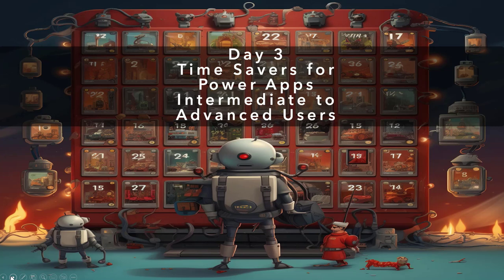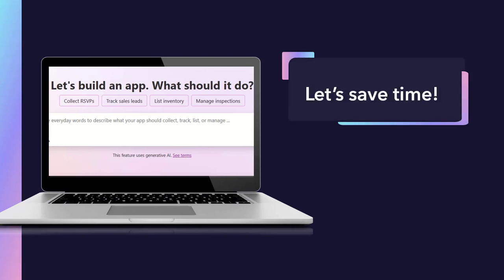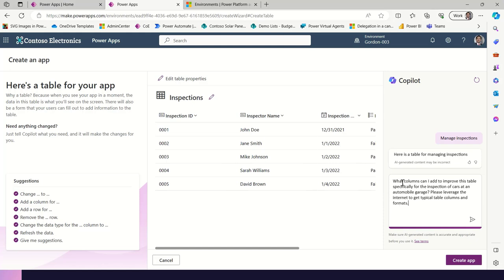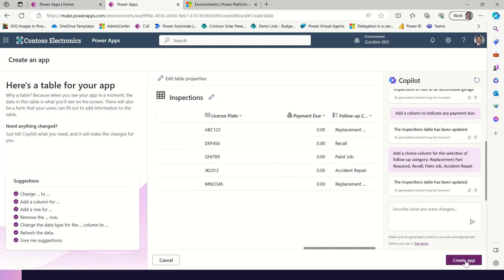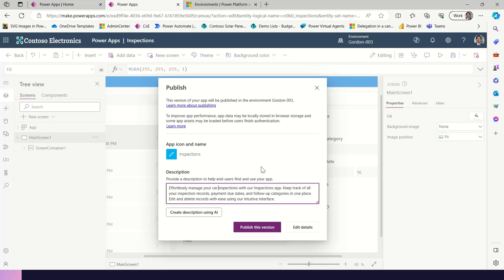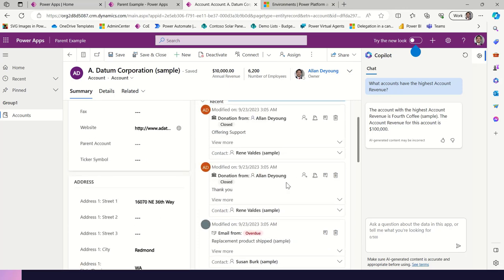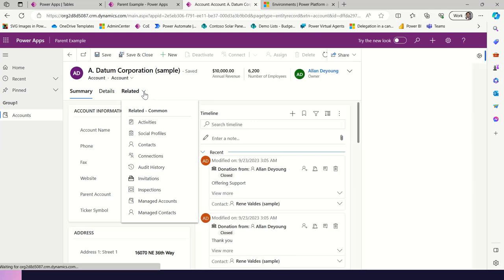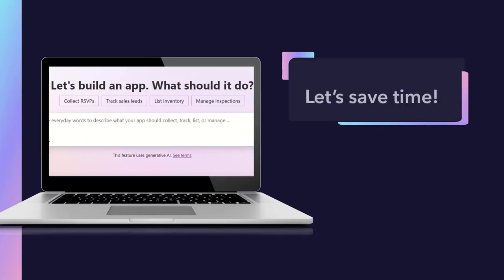Day 3: Copilot Time Savers for Beginners and Advanced Makers!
Today we're going to discuss copilot as a helpful tool, not only for beginners, but also for intermediate and advanced makers, saving them both time and energy - and adding a bit of fun to their day!

Common Shortcuts for :
1.Planning and Table Design
2.Table and Column Creation
3.Both Model Driven and Canvas App Shortcuts
4.Easily Adding Relationships

Clay and Phil show off the first run experience for brand new users - they make it so fun!

Enjoy your holiday season, and wishing you all the best for the new year!
Audrie

Prompts used for Car Inspections:
1. What columns can I add to improve this table specifically for the inspection of cars at an automobile garage? Please leverage the internet to get typical table columns and formats.
2. Add a column to indicate any payment due.
3. Add a choice column for the selection of follow-up category: Replacement Part Required, Recall, Paint Job, Accident Repair